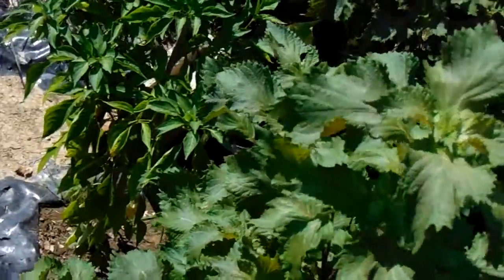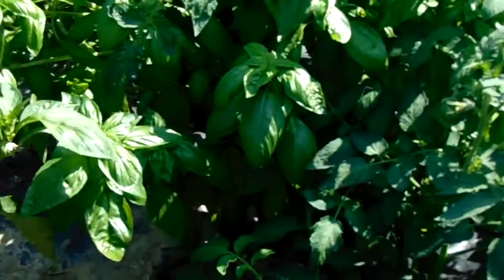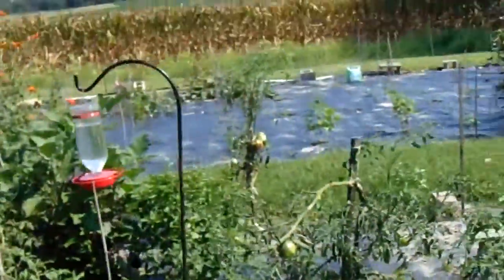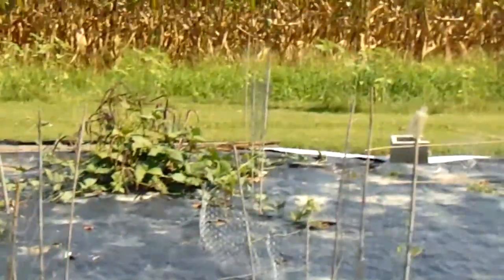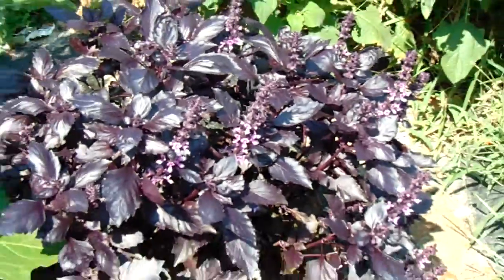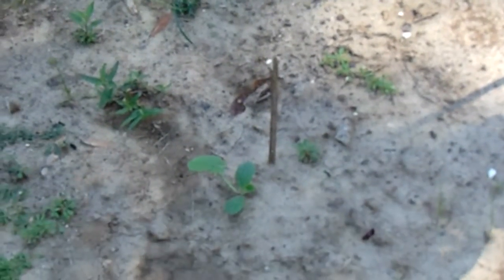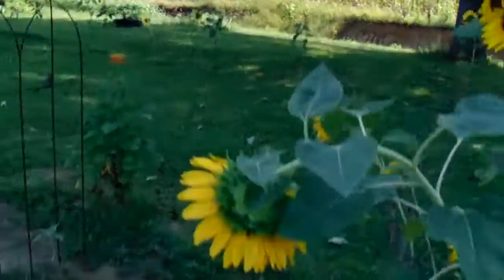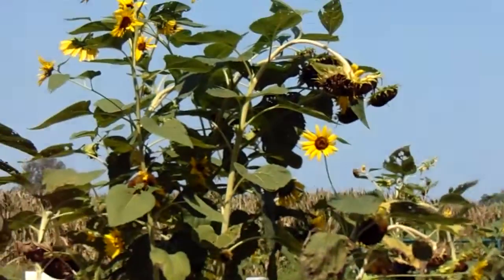HEIRLOOM garden an 8 (1-bad 10 great)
After TARGET practice, I went ahead  and  recorded  garden status, it's NOT  as goo in some area, VERY good in others  and  BEANS & PEAS are STILL COMING UP... ALL over.